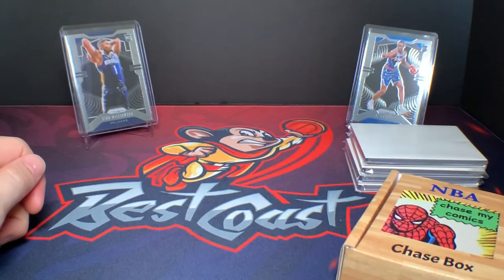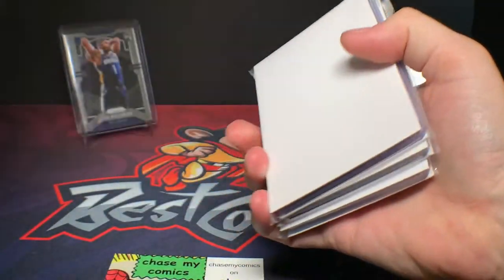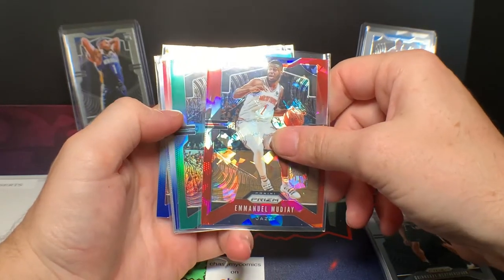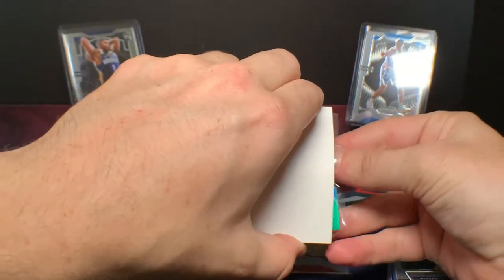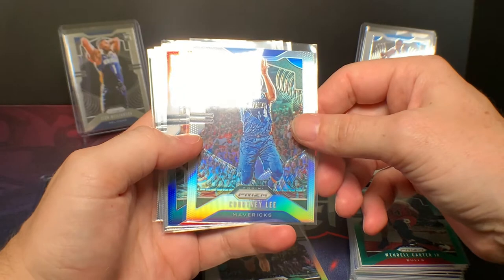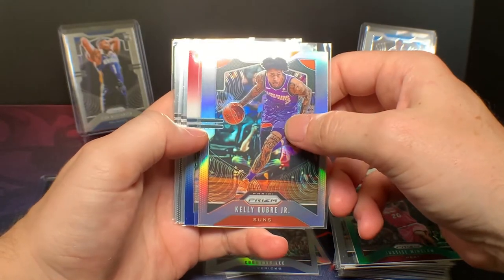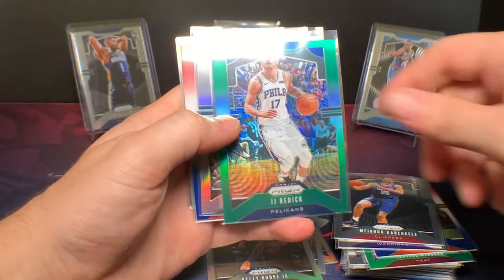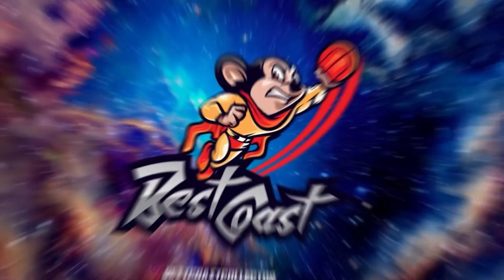ChaseMyComics Product Review - ZION WILLIAMSON PULL!! NBA Box Chase! & Multiple NBA Chase Packs!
In this video, I am unboxing and reviewing the brand new NBA Chase box from chasemycomics! This chase includes 125 total packs with 5 base rookies, 1 rookie color parallel, 4 vet color parallels, 2 inserts (includes autos), and 1 jersey card in each pack. The main chase cards are the Zion Prizm base auto, Ja Morant Prizm autograph, Zion Williamson RWB Prizm RC, Zion base Prizm rookie card, Ja base Prizm rookie, and Ja RWB Prizm rookie. With this product, you are purchasing the packs with the intent to “chase” the featured cards. All cards/packs are guarded by white fillers and shuffled to ensure legitimacy and random selection. Each pack costs $45 on eBay (Instagram discount available), and ships for free. In addition to the NBA Box I also have 4 NBA chase packs that include a Zion Williamson prizm rookie card!

Shoutout to Mike Breen for the "BANG!" playcall.